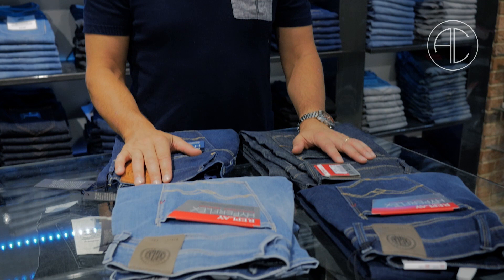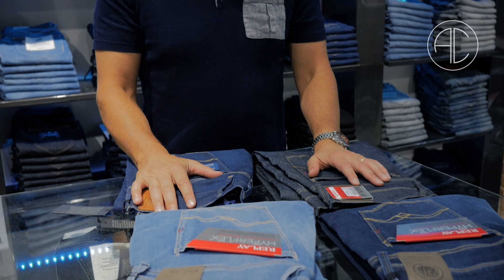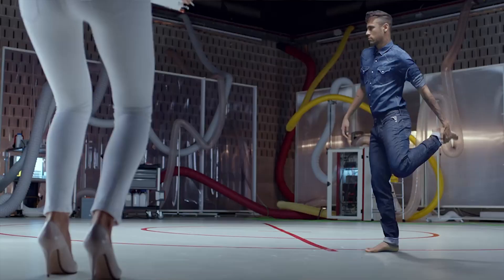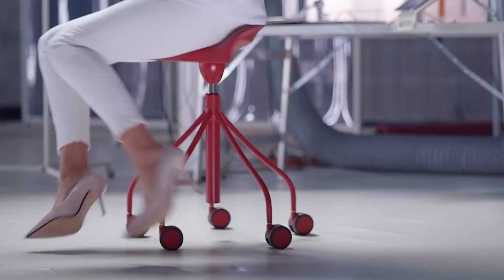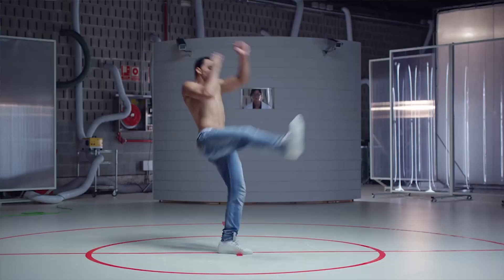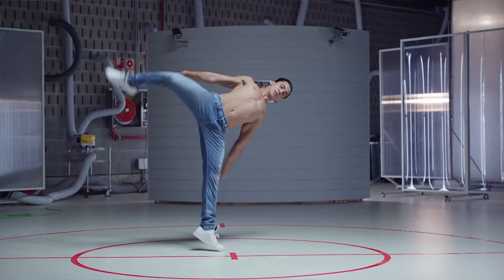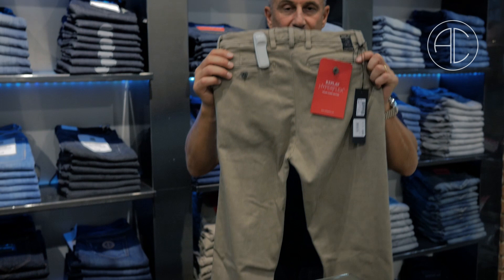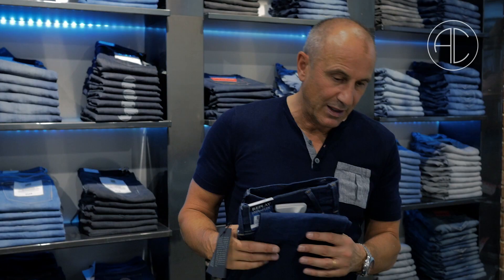Accent Insiders : Replay Hyperflex Jeans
Have you invested in Replay's best-seller? Let us talk you through why you need a pair in your wardrobe

ABOUT HYPERFLEX
The main features of Replay Hyperflex are high elasticity, excellent fabric recovery and superior comfort. This means that Replay Hyperflex offers great shape retention, complete ease of motion - no sagging or deforming even after considerable wear, plus a luxurious feel.